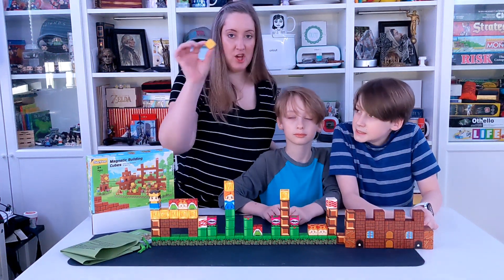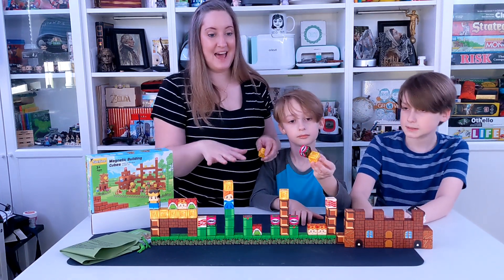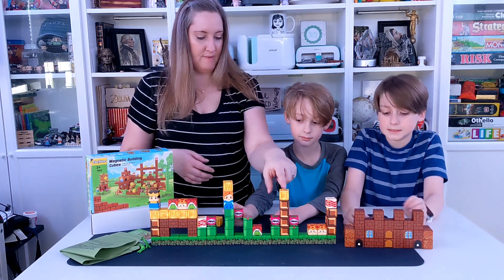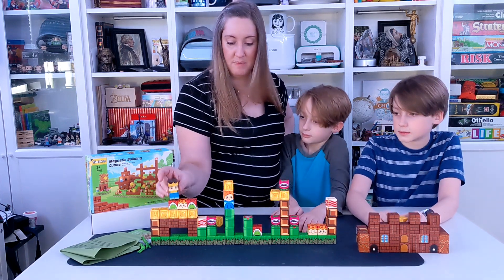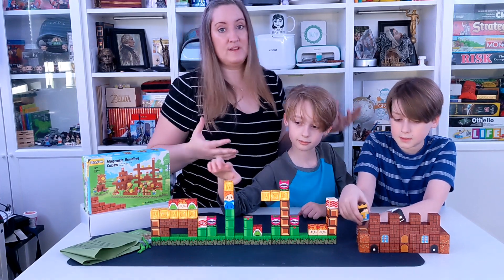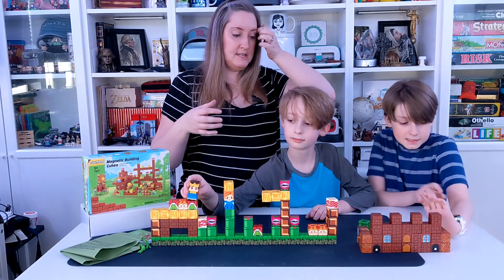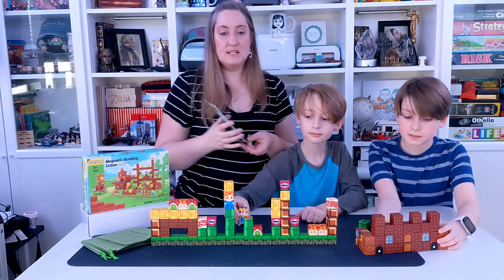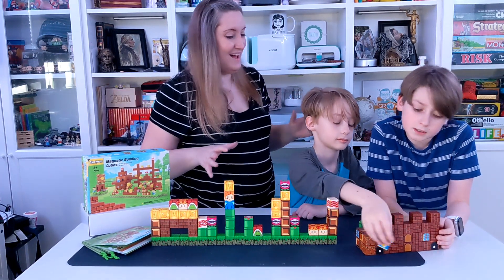Build Mine Magnetic Cube Game World Set Product Overview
Build Mine Magnet World - Take your builds to another dimension. The magnetic blocks for endless hours of screen-free experimentation, learning, and fun. Encourages basic design, tactile, spatial, math, and science skills. Magnetic building blocks are not easy to collapse, attracting kid's curiosity and boosting their confidence.
Buildable Game Elements - The kids toy set is sure to drive Game fans crazy! The magnetic block kit contains characters, walls, gold coins, question marks, mushrooms, and other classic game elements. We can create our own level-breaking game. It can be stacked on the desktop or built on an iron door or refrigerator door. Let's design a level-breaking game together.
Sturdy Construction & Strong Magnet - The magnet toy is made of Made from only the good stuff, none of the icky stuff (we only use food-grade ABS plastic that’s free from BPAs, phthalates, and latex) and natural water-based paint with smooth edges and corners, make sure it is sturdy and safe for small hands to operate.
Valuable Educational Learning Toys - Our magnetic blocks STEM toys help kids gain a deeper understanding of the structured world and learn about magnetic properties. Improve their concentration and fine motor skill, and keeps toddlers busy for hours. Building toys for boys &girls ages 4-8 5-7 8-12.
Great Gift & Easy to Carry - The magnet toy is a great gift idea for kids and toddlers from 3 to 12. Perfect gift idea for birthdays, holidays, travel, and other special occasions. It is an excellent toddler' toy for various places such as home, car, outdoors, travel, and so on. More suits, more releases of imagination.